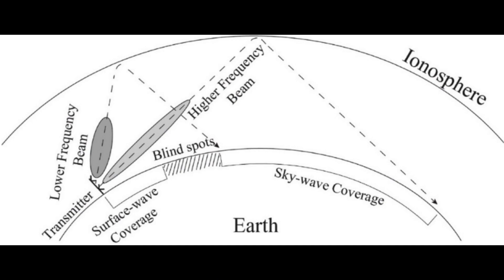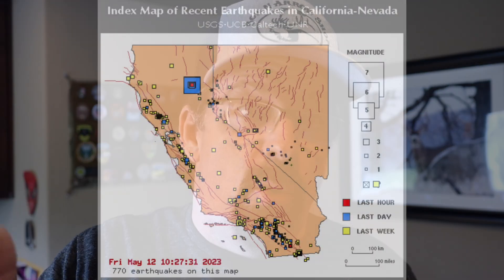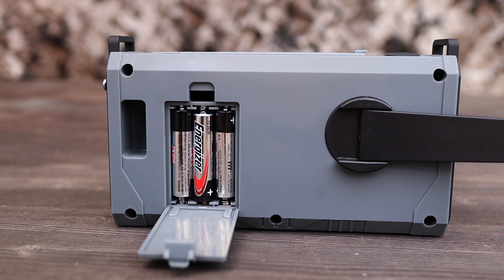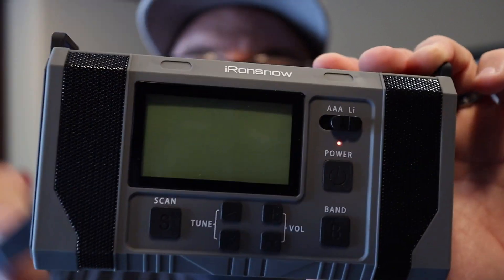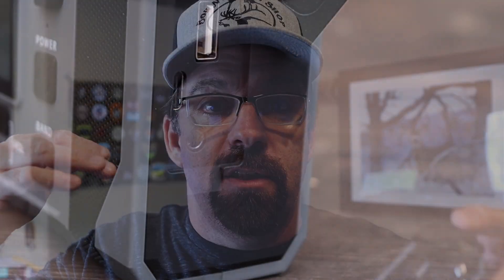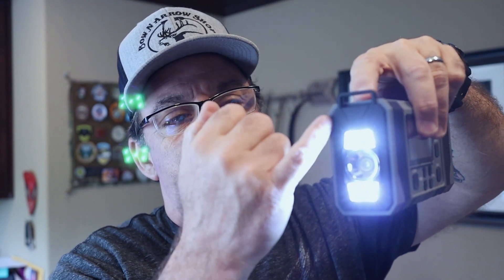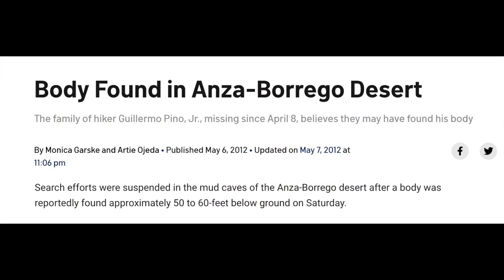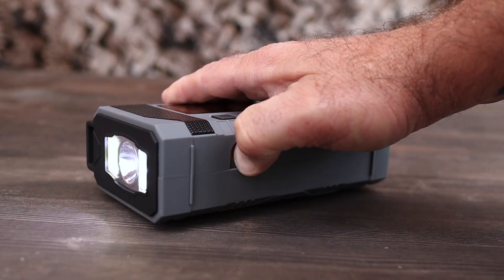Must Have Emergency Communications Preparedness Kit - iRonsnow IR688 10,000mAH Emergency Radio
[ LARGE LCD DIGITAL SCREEN ] iRonsnow emergency radio IR-688 with with a large HD LCD display screen and digital tune, support automatic and manual to search station. The screen support display battery level, power in and out, weather alert, AM FM SW1 SW2 NOAA（7 channels） radio frequency switching, digital time, etc. And our smart radio with DUAL SPEAKERS STEREO SOUND📢 and a 3.5mm headphone jack 🎧, let us easy to immerse ourselves in the joy from the radio.
    [ AUTOMATIC NOAA WEATHER ALERT RADIO ] Automatic activate the alarm to inform you of any disaster weather conditions or warnings, when the radio is set at the “Alert” mode, we set a unique 🔐lock screen button, so we can pin the ALERT mode or our favorite channels, the auto weather alert radio can help us take correct measures at the first time, maybe help us save more property, even save our lives and the lives of our pets.
    [ 360° ROTATING READING LAMP ] This is an unparalleled innovation of our solar radio, the reading lamp is not limited to one angle, it can choose 360° COUNTERCLOCKWISE rotating, when we adjust it to a 90° right angle, it is not only a reading light, but also can illuminate the entire space.
    [ 4 LED FLASHLIGHT MODE & SOS ] The IPX3 water-resistant dynamo torch has 1W super-bright Spotlight, Strong light, Low light and SOS alarm flashing led mode. We can use different lights mode for different occasions, there is no more user-friendly design than this, we love life, so we should save resources even more.
    [ 5 POWER SOURCES ] Our portable radio build-in 10000mAh battery, support USB C cable charging, solar charging, hand crank charging and with a 3*AAA dry battery slot, greatly prolong the service life of the shortwave radio.
    [ 10000mAh POWER BANK ] Our crank radio with the Largest battery capacity among similar products, It has gone beyond emergency radio scope. In team outdoor activities, it will become an important tool, because the 10000mAh capacity can provide survival power for many mobile phones. Of course, it is also a necessary equipment at home and in the car to deal with power outages or other accidents casually.

Where to find the IR688: